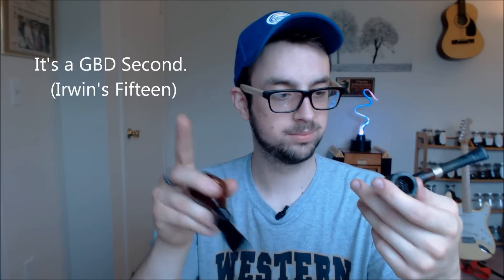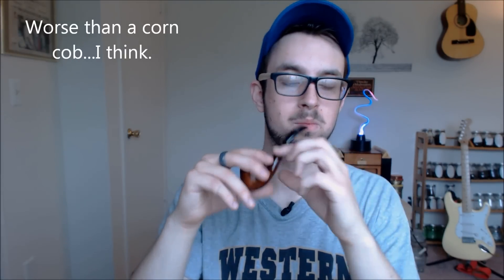My Worst Pipe EVER!!!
Today I am going to show you a pipe I own that will never be smoked because it is simply unsmokable. I hope my dad doesn't see this and think I am slamming him. LOL